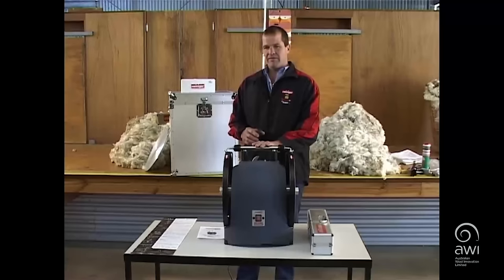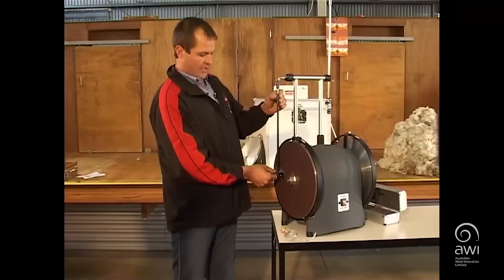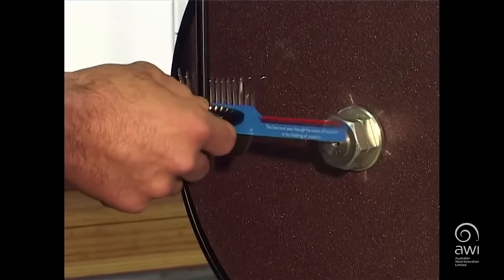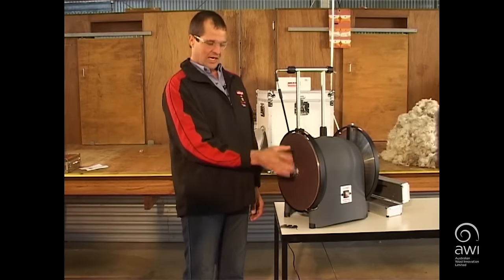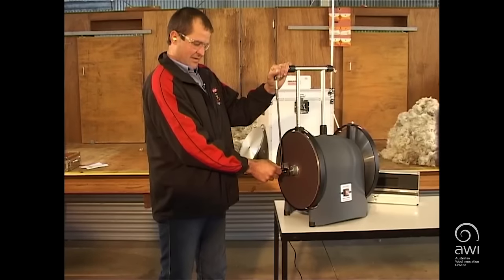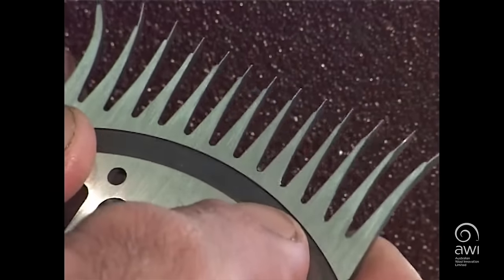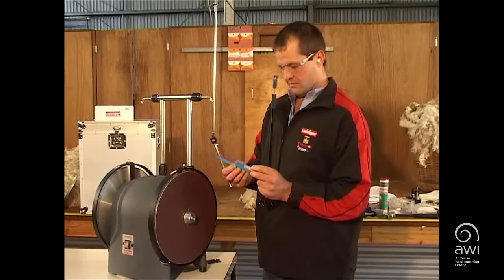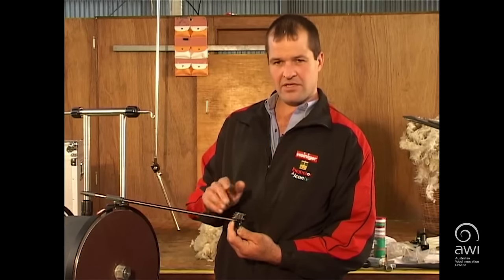AWI Experting - Heiniger Grinder